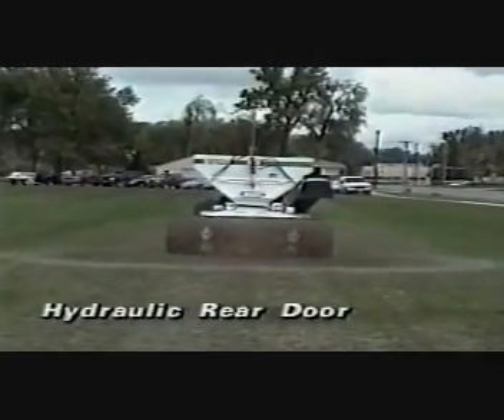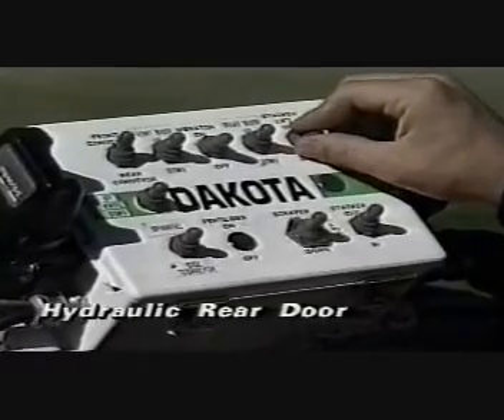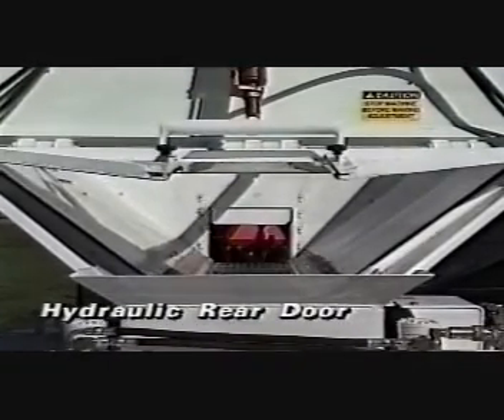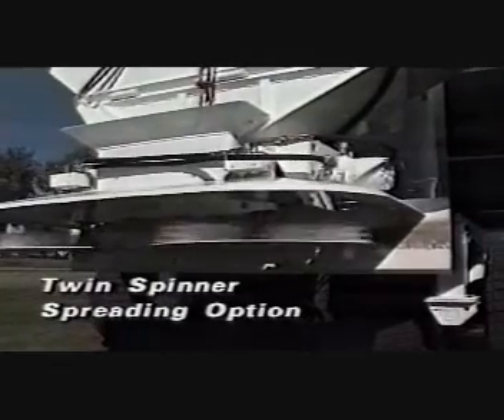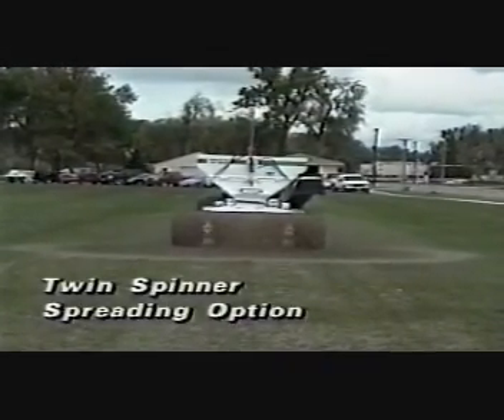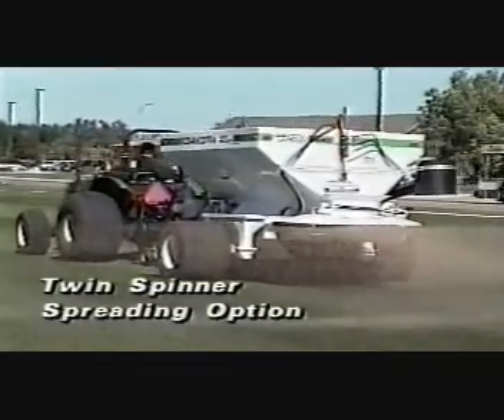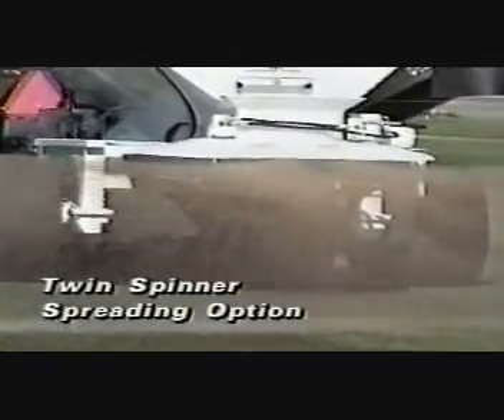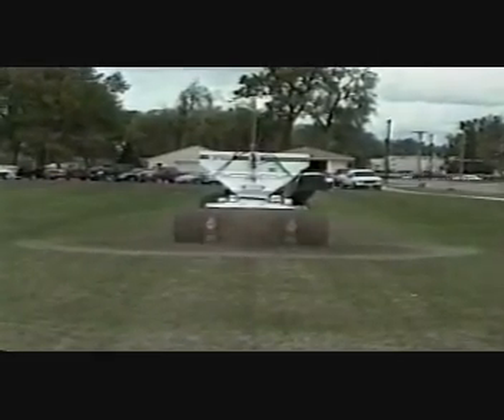DAKOTA 440 Spreading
Dakota 440 Turf Tender Spreading sand on a driving range